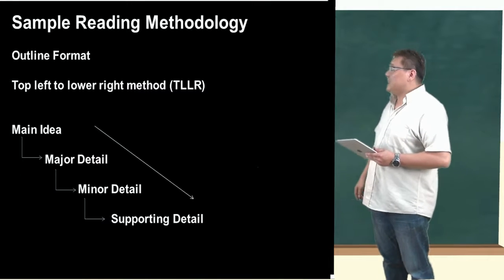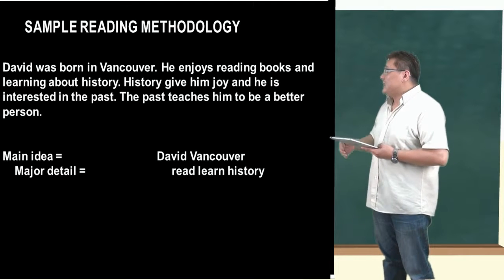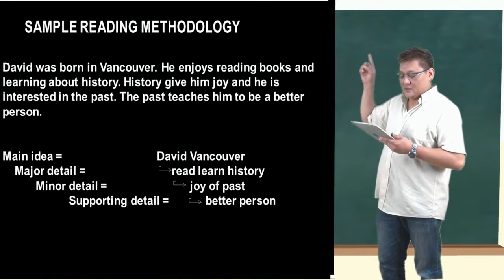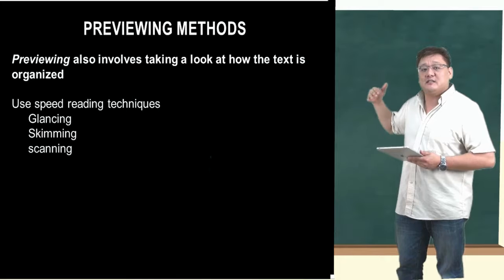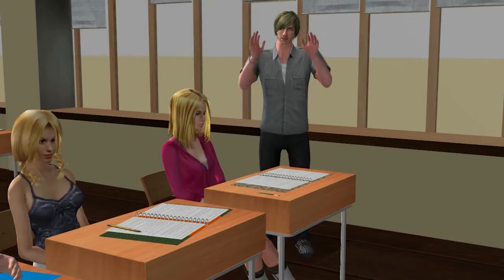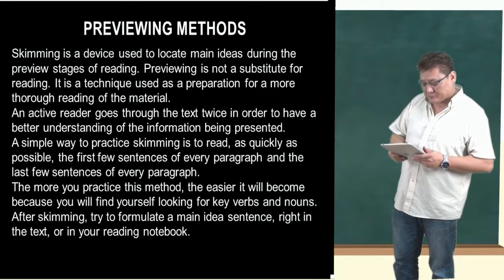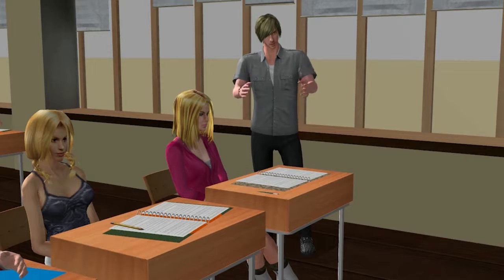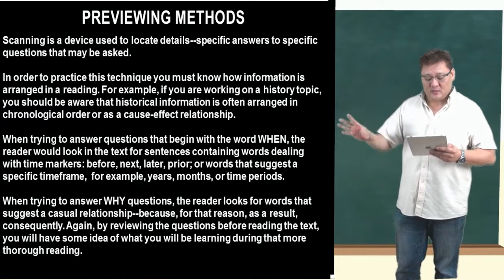iBT Reading (Korean) 리딩 r05